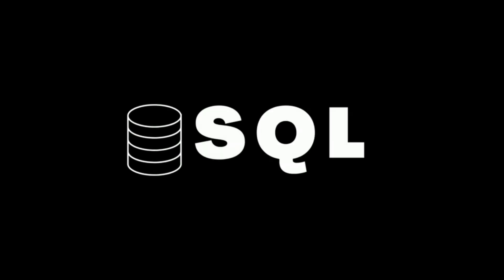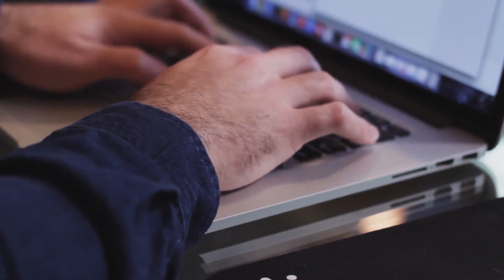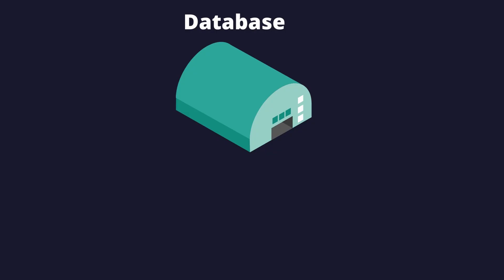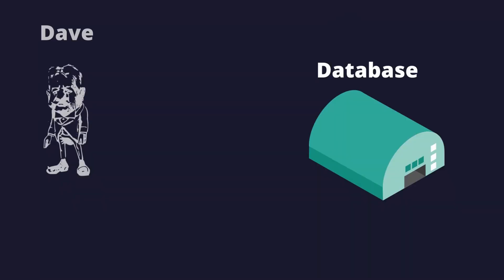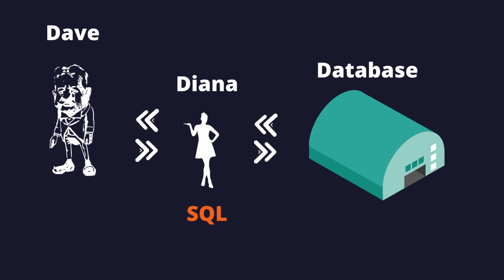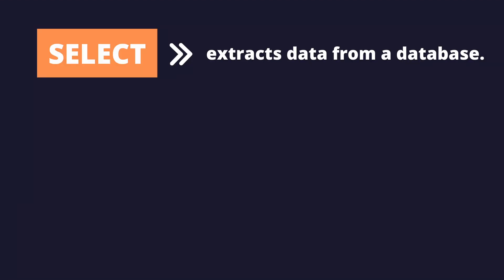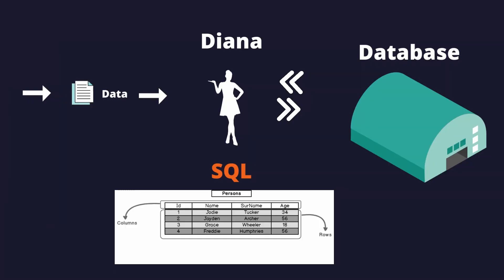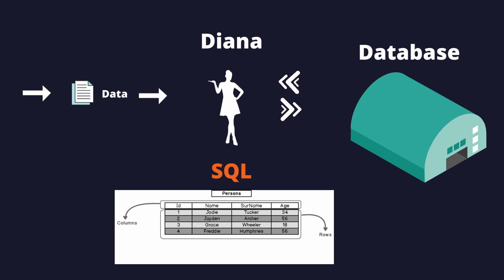How SQL Works | Explained in 2 minutes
In this 2 minutes tutorial you will learn SQL basic. How to use it and what it is. Fast track to SQL!